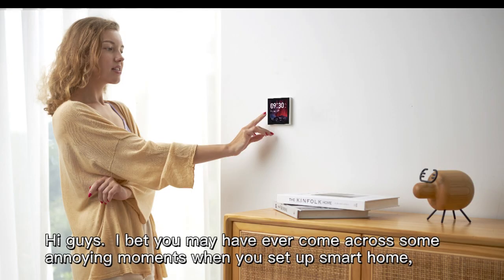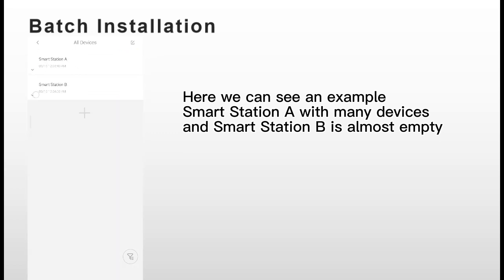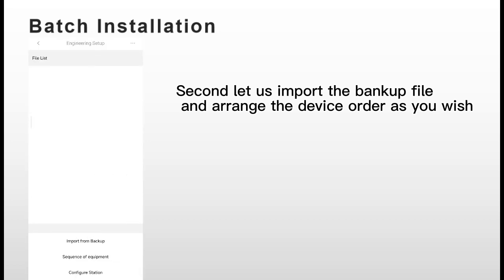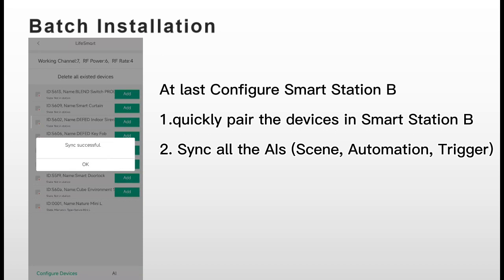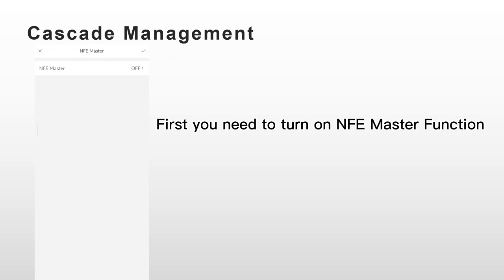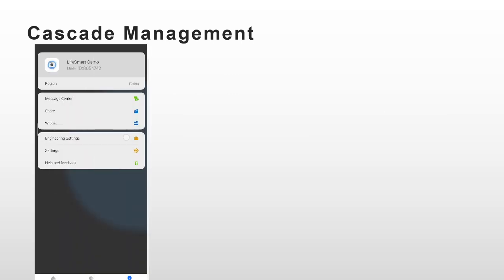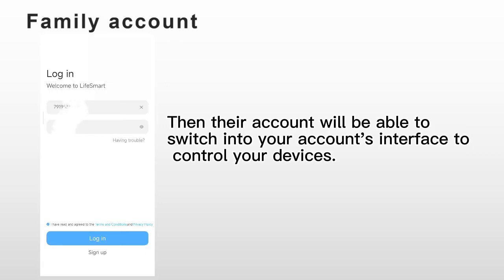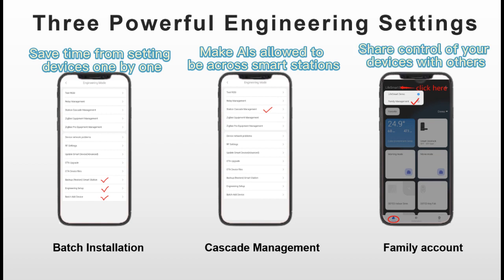LifeSmart－Learn Powerful Engineering Setting on LifeSmart App in 5 minutes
Five minutes to learn powerful Engineering Setting on LifeSmart APP~
To let your project installation and account management become much easier!
Batch Installation + Station Cascade + Family Account